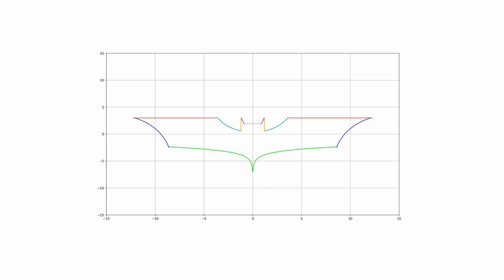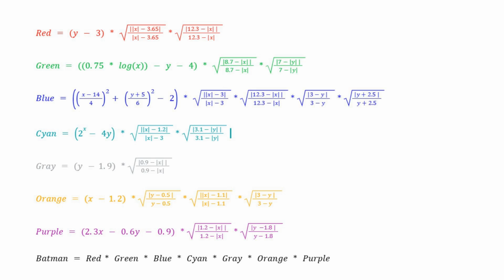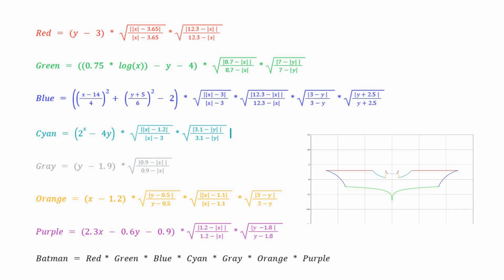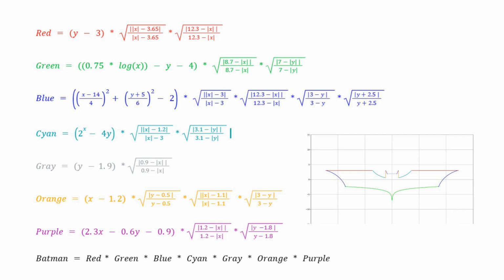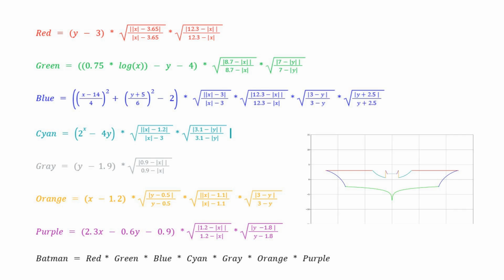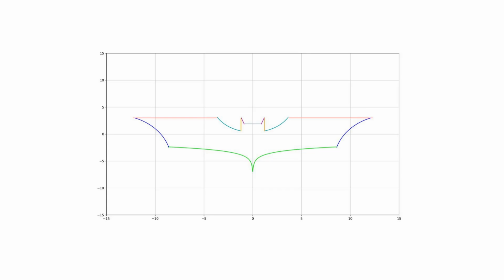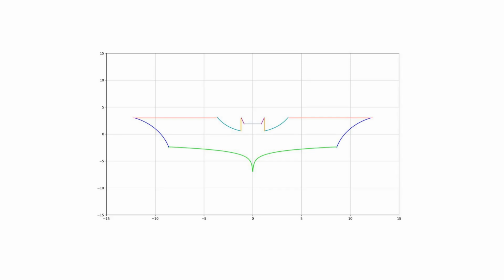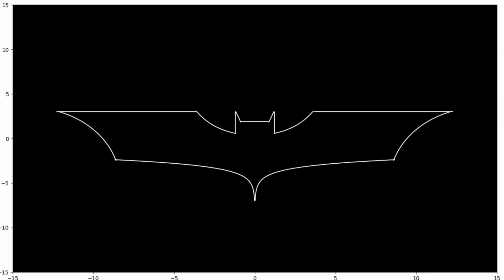How to plot the Batman Equation - Nolan's Dark Knight version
Welcome to a fun and engaging playlist where we dive deep into the world of mathematical curves—specifically, those that have a quirky, cool, and sometimes surprising shape! In this collection of videos, we explore how to plot equations that result in interesting and visually stunning graphs, including the famous "Batman Curve."

Chapters:
00:00:00 - Opening
00:00:20 - Background
00:00:48 - Math Equation
00:01:30 - Plotting

We'll break down step-by-step the process of plotting equations that create iconic shapes like the Batman logo, heart shapes, spirals, and more! Using a mix of math, creativity, and coding tools like Python, Desmos, and other graphing software, we’ll show you how to generate these unusual curves and understand the equations behind them.

In each video, you can expect:

Introduction to the Curve: We explain the background and inspiration behind each equation, like the Batman curve's association with the superhero and its origins in mathematical art.
Step-by-Step Plotting: Watch as we carefully walk through the equations, breaking them down so you can follow along. We cover all necessary variables, parameters, and graphing methods.
Visual Walkthrough: See how the equations come to life on the graph and gain insights into how minor tweaks affect the shape and appearance.
Coding Tips: Learn how to use tools such as Python’s matplotlib or online graphing calculators like Desmos to plot these complex curves with ease.
Math Behind the Fun: Learn some of the fundamental principles behind these curves, including polar and Cartesian coordinates, parametric equations, and more!
Whether you’re a math enthusiast, a budding coder, or someone just curious about cool curves, this playlist has something for everyone. Unleash your inner math artist and learn how to create beautiful, mathematical shapes that are both fun and educational. Grab your graphing tools, and let’s plot some fun!

Perfect for:

Students looking for a fun introduction to graphing.
Fans of geometry, calculus, and mathematical art.
Anyone who loves to mix math and creativity.
Get ready to have fun with math and see how equations can make stunning art!